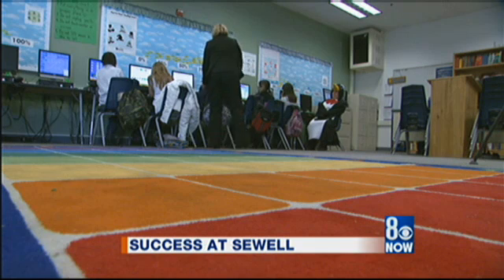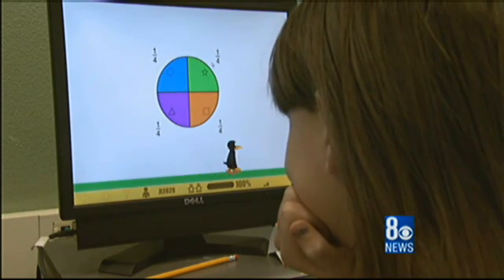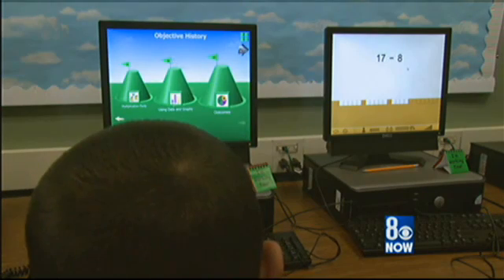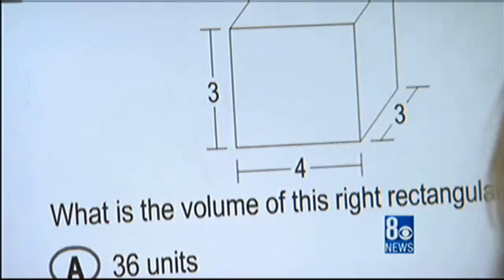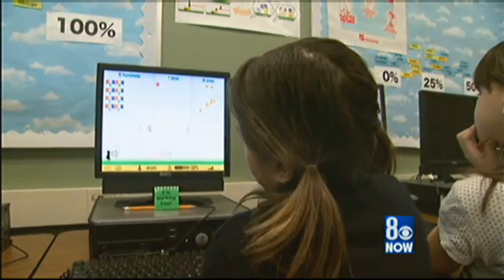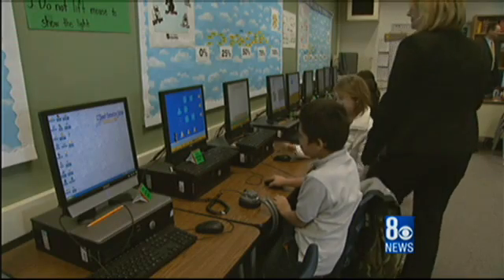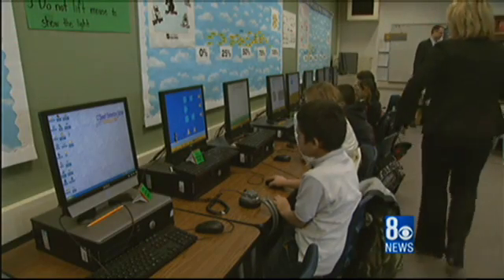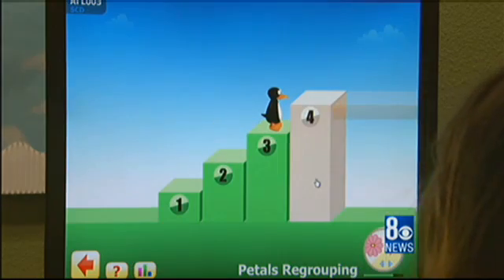Math Success in Nevada, Las Vegas News Video 8 NewsNow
CT Sewell Elementary is honored as MIND Research Institute Rising Star of the Year. ST Math visual software games lead to gains in math scores and understanding.